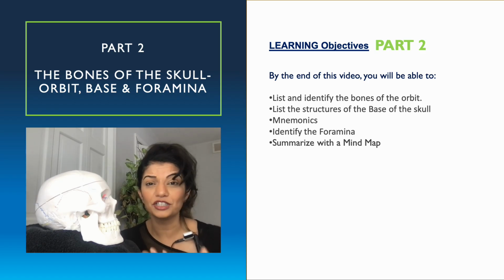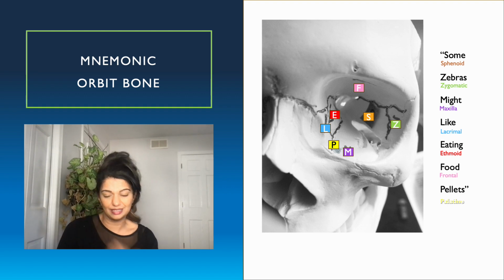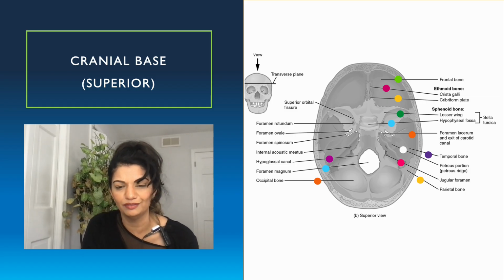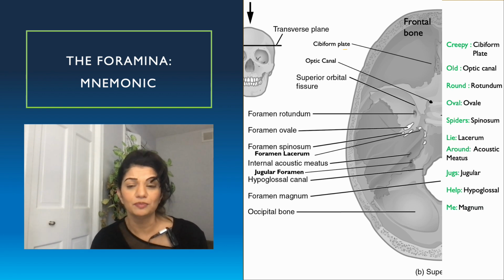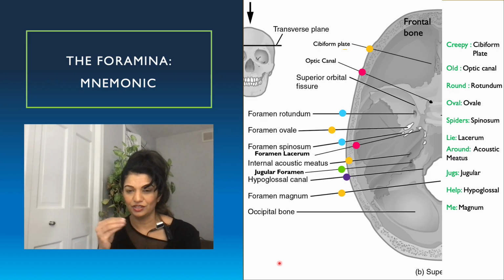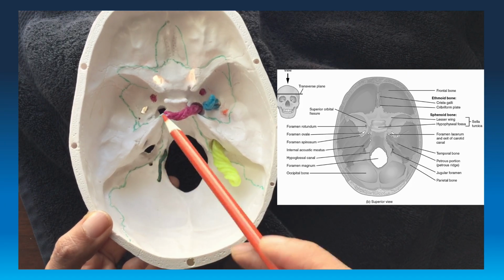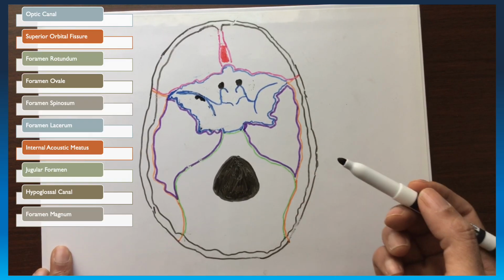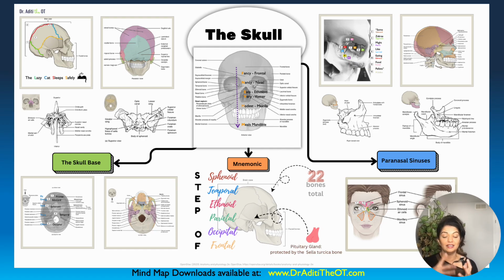STOP Forgetting Skull Bones and Foramina - Learn FAST with This Trick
Learn how to stop forgetting skull bones and foramina with this trick! This video will help you quickly and easily remember the bones of the orbit and skull. In this Part 2 of our skull anatomy series, we go beyond memorization and dive into powerful tips and mnemonics to help you confidently learn the bones of the orbit, base of the skull, and key cranial foramina.

This video also includes a step-by-step drawing session that visually maps out the foramina and their contents—making complex anatomy easier to understand and remember!

Perfect for medical students, OT/PT students, PA prep, or anyone reviewing for exams like the USMLE, MCAT, or A&P courses.

✍️ What You'll Learn in This Video:
Bones of the Orbit: Easy mnemonic to remember all 7 bones

The bones of the cranial base (also called the base of the skull or cranial floor) form the floor of the cranial cavity and support the brain. These bones are part of the neurocranium and can be grouped into anterior, middle, and posterior cranial fossae.

🦴 Bones of the Cranial Base:
Frontal bone (anterior cranial fossa)
Ethmoid bone (anterior cranial fossa)
Sphenoid bone (extends through anterior and middle cranial fossae)
Temporal bones (middle and posterior cranial fossae)
Occipital bone (posterior cranial fossa)

Major Cranial Foramina: Locations, contents, and clinical relevance

Drawing Activity: Visualize and label the foramen to reinforce retention

Memory Tricks: Fun, student-tested mnemonics to speed up learning

⏱️ Timestamps
00:00 – Introduction to Part 2
01:28 – Orbit Bones
02:55 – Orbit Bones Mnemonic: "Some Zebras Like Eating Food Pellets"
03:41 – Bones of the cranial Base (Superior)
08:02 – Mnemonic to master the bones of the cranial base. " Fit Energetic Seniors Train Often."
8:35 – Mnemonic for Memorizing Skull Foramina Faster:" Creepy Old Round  Oval Spiders Lie Around Jugs Help Me"
10:24 - Foramina in the Skull Base and cranial nerves that go through them.
12:55 - Temporal bone structures of the Skull base (superior)
14:16 - Lesser wing of sphenoid bone, superior orbital fissure and more bones of the skull base.
17:05 – Drawing the Skull Base and Foramina (Step-by-Step) tutorial
20:35 – Mind map review

🎨 Grab your paper and pens—this is a learn-by-doing session!